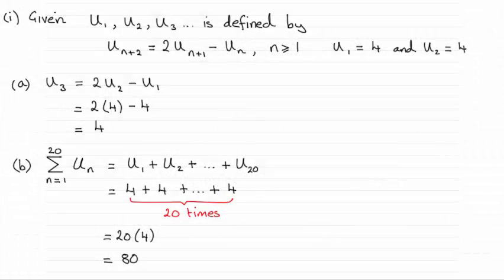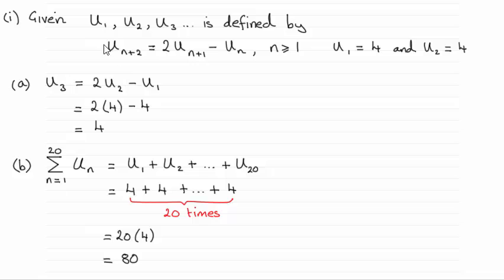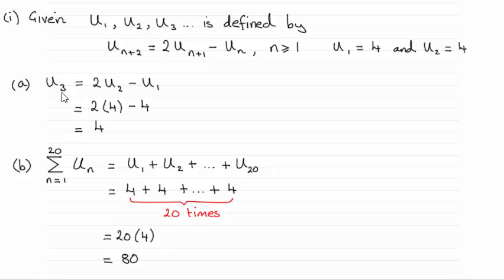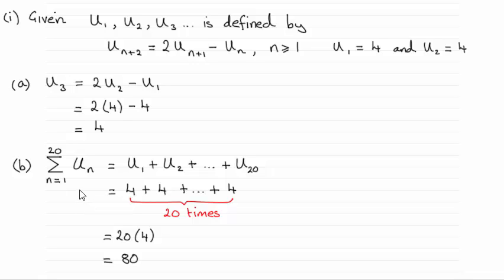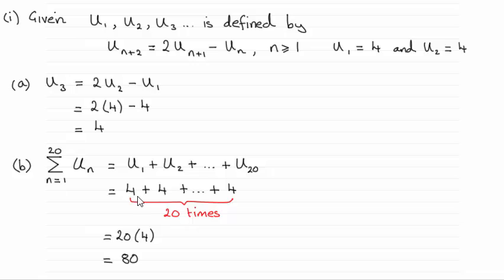Edexcel Core Maths C1 June 2015 Q4(i) : ExamSolutions Maths Revision